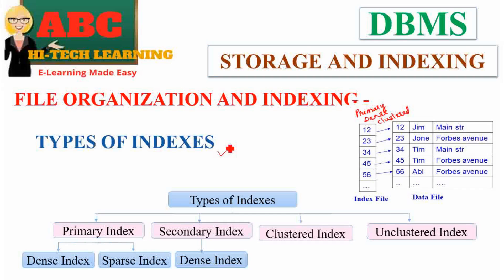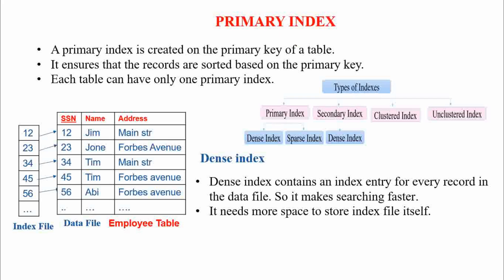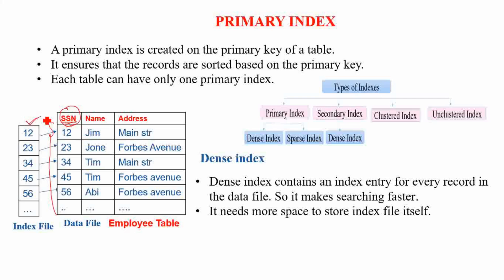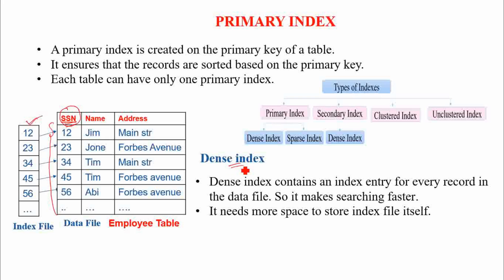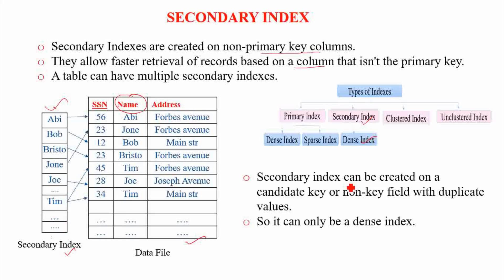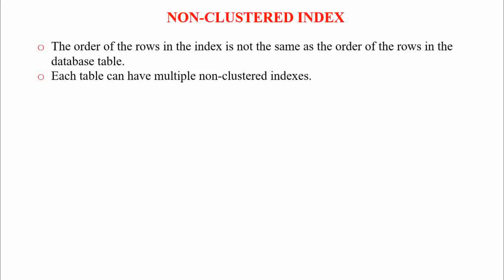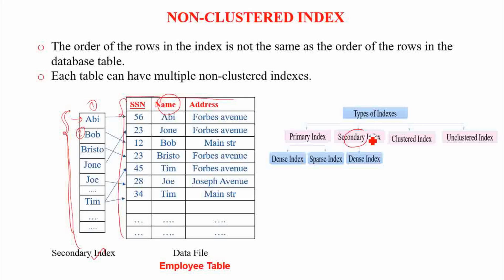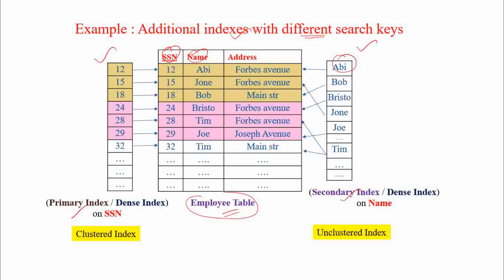INDEXING METHODS IN DBMS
This video discusses various types of Indexing methods, such as, Primary Index, Secondary Index, Clustered Index and Unclustered Index in database
This channel has the videos for the below given topics: